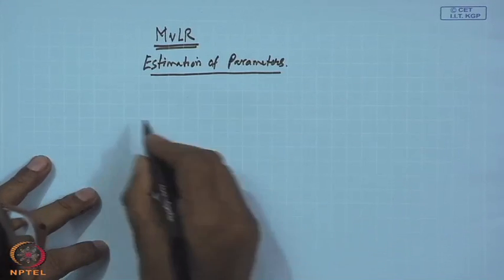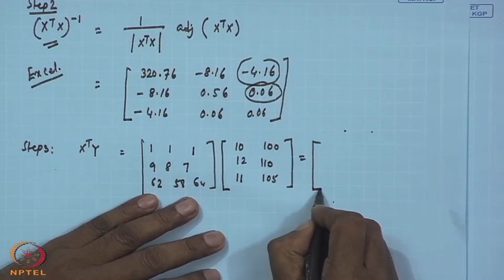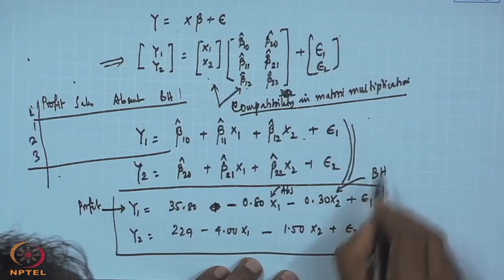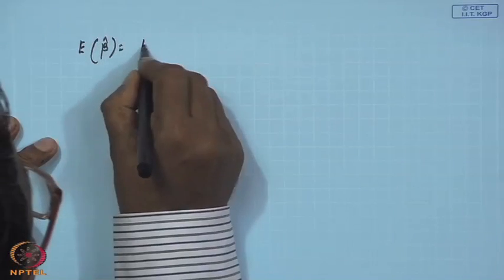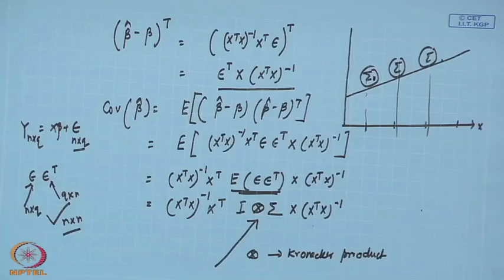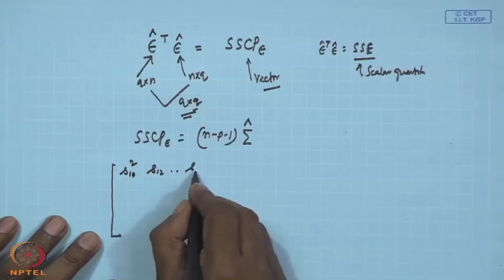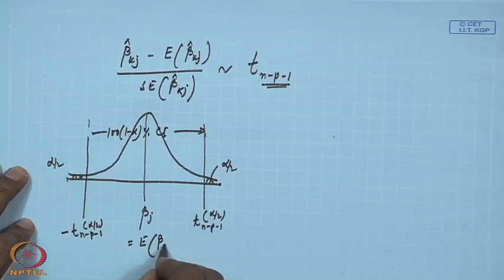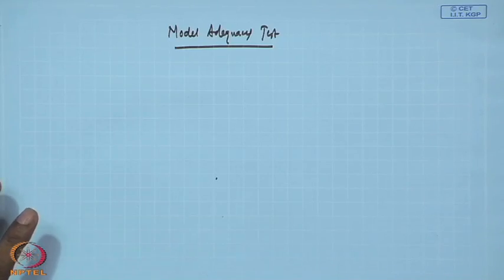Mod-01 Lec-28 Multivariate Linear Regression -- Estimation